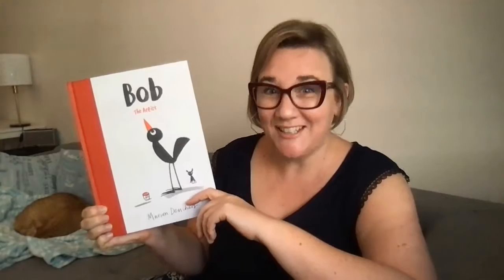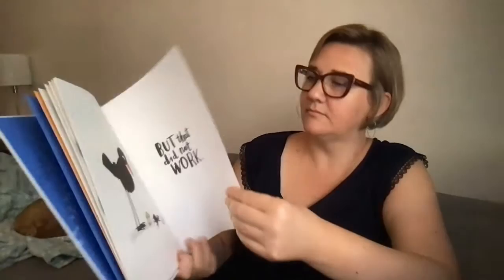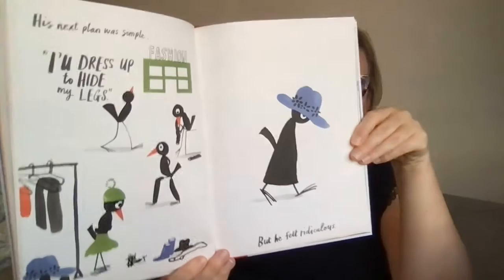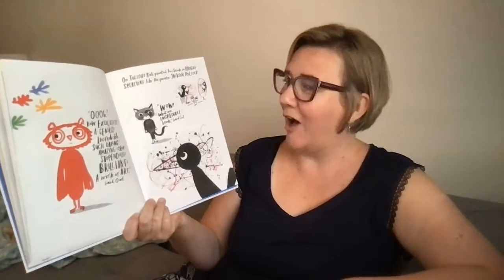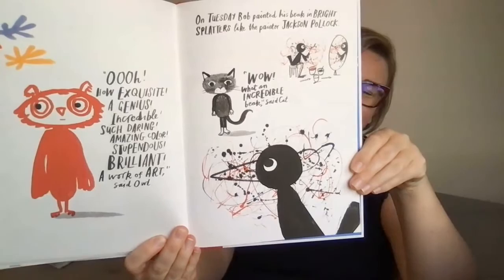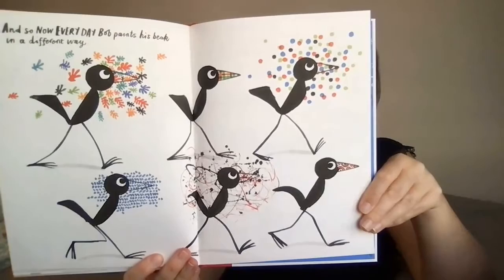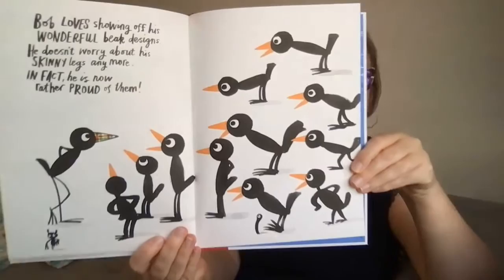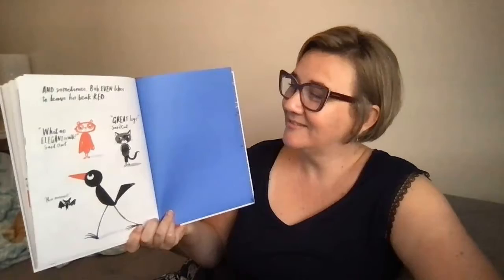Bob the artist by Marion Deuchars read by Ms Anna